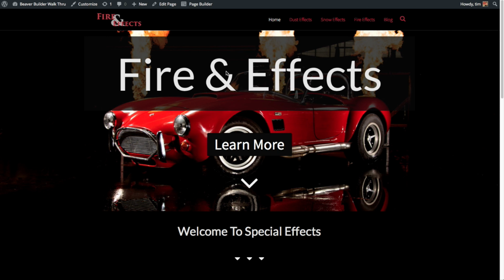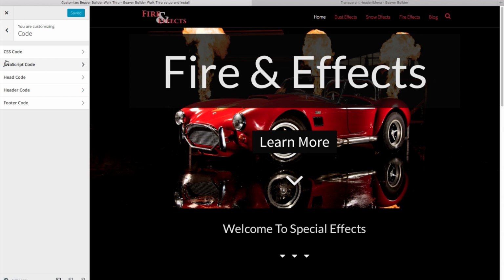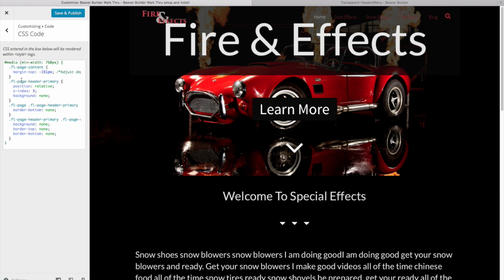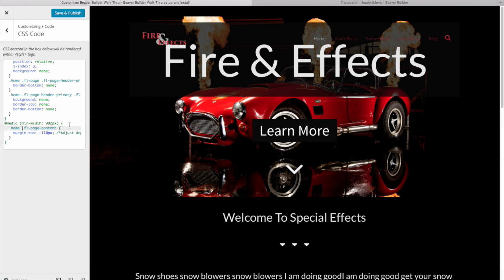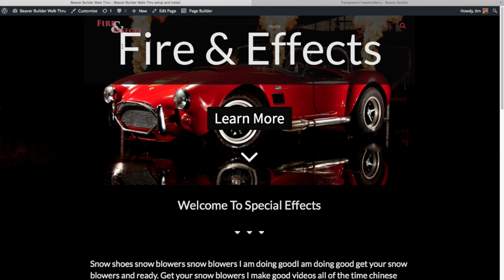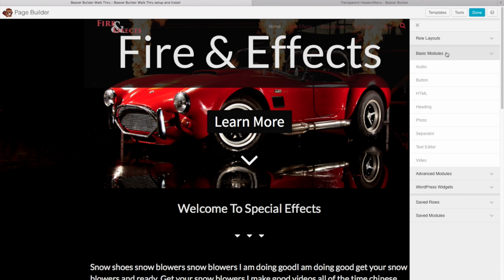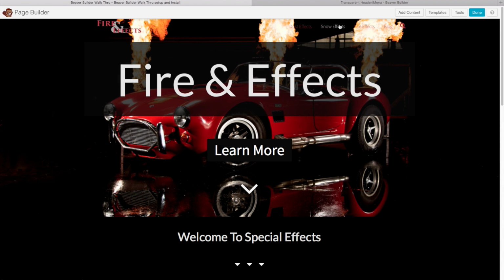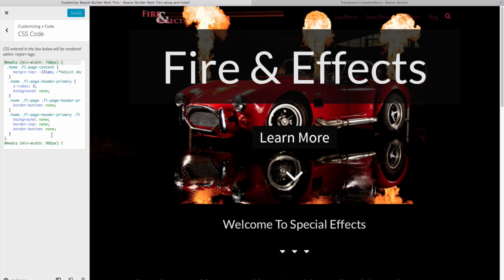Transparent header and menu in Beaver Builder. How To Make A Website [ BB #06 ]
Learn how to make a transparent header and menu in the Beaver Builder Theme. In this tutorial I'll show you how to use custom code provided by Beaver Builder to make the Header and menu area of your website transparent on your home page.

Setting up a WordPress Menu a clear header in Beaver Builder (this video)